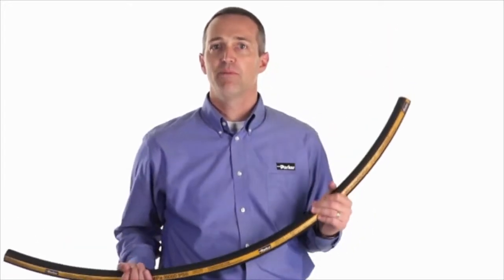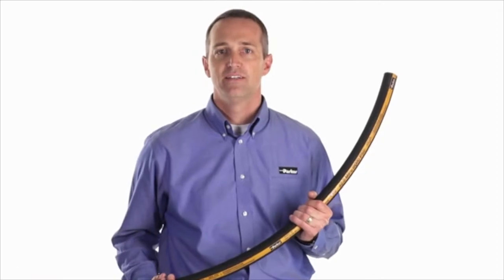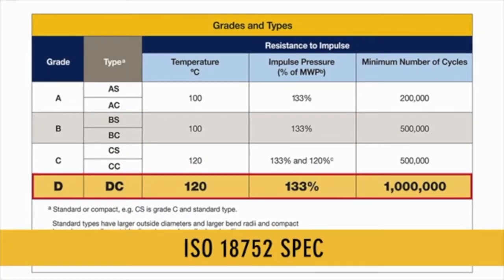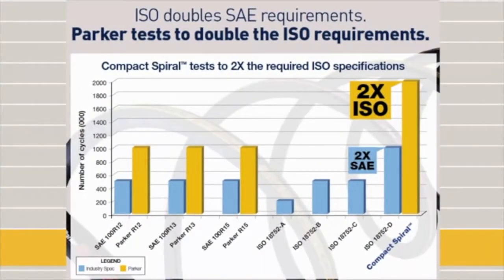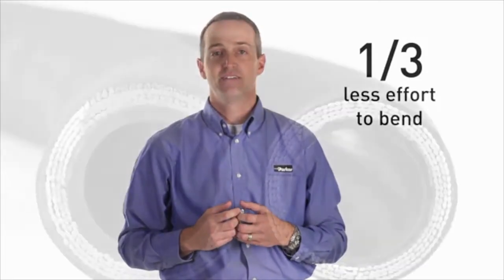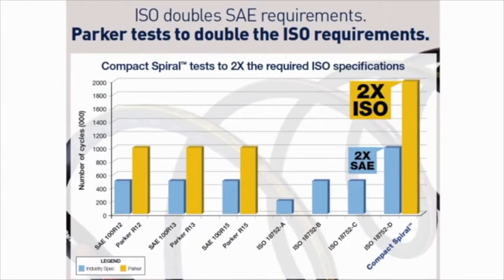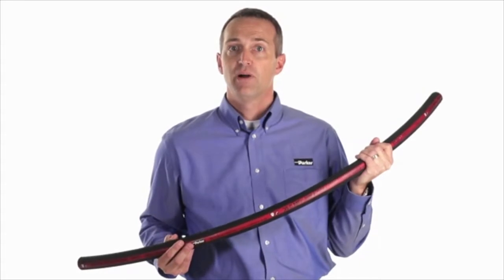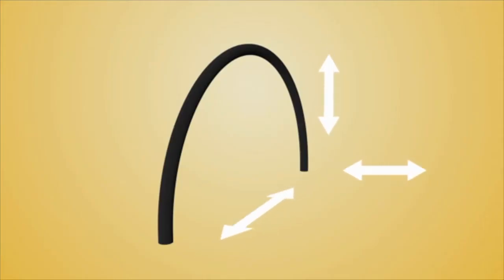Learn About Parker's Compact Spiral™ Hose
Parker’s Compact Spiral hose offers measurably greater advantages in routing and installation, product size and weight, performance and much more. Learn more about how 787TC and 797TC hose can extend your maintenance cycles, reduce installer fatigue, decrease downtime and more

RG Group
650 North State Street
York, PA 17403